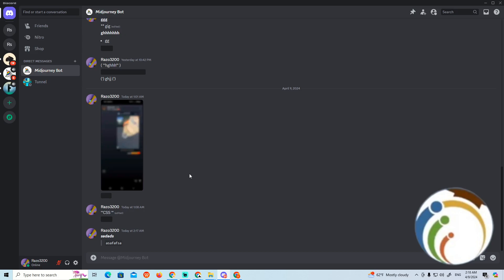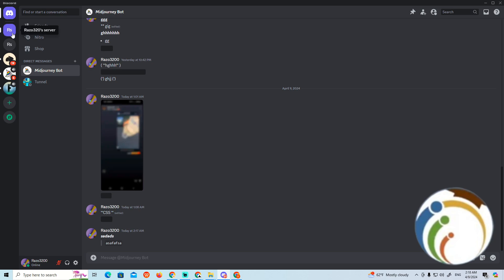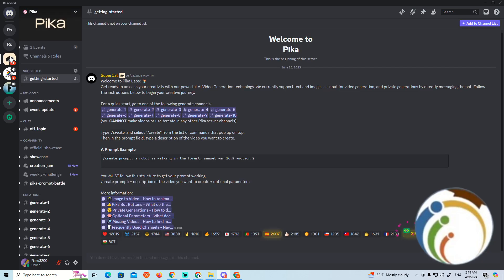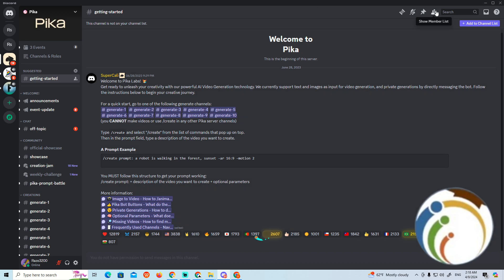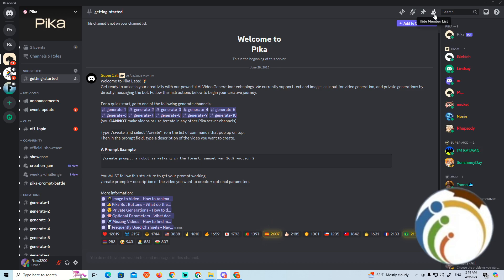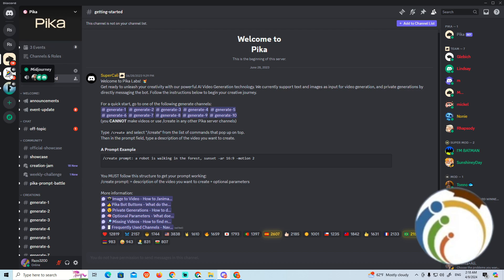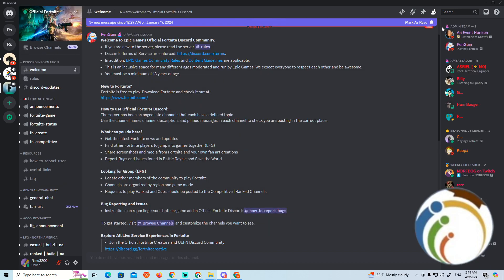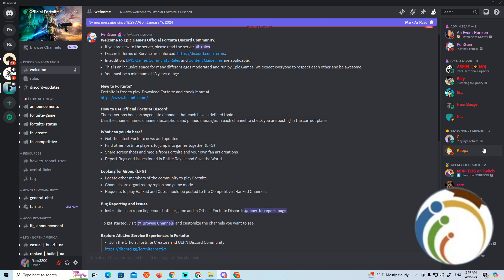How to Find Server Owner on Discord